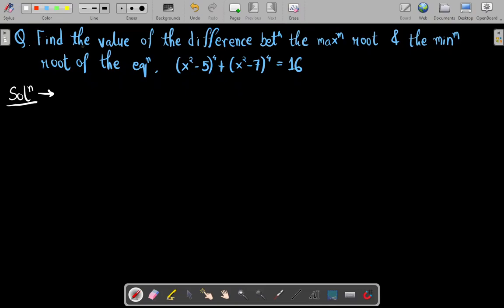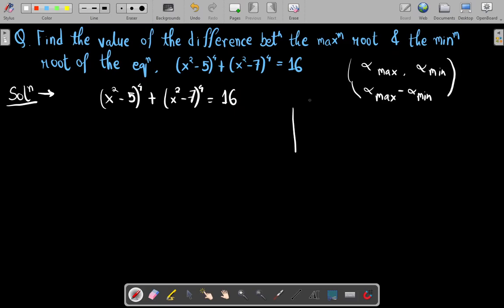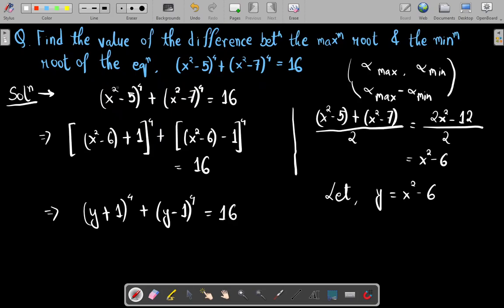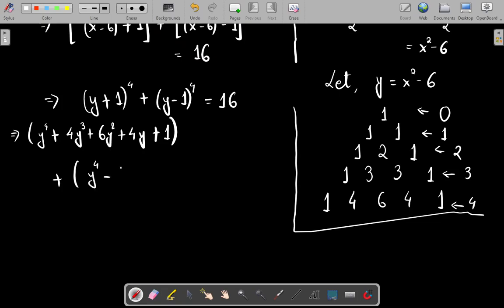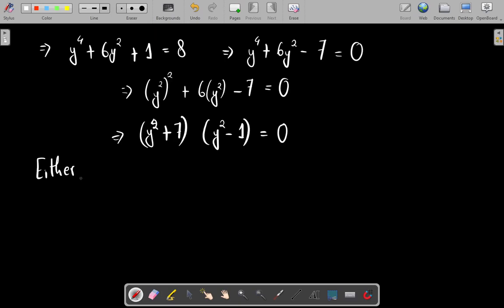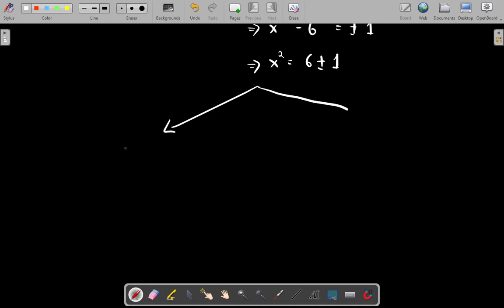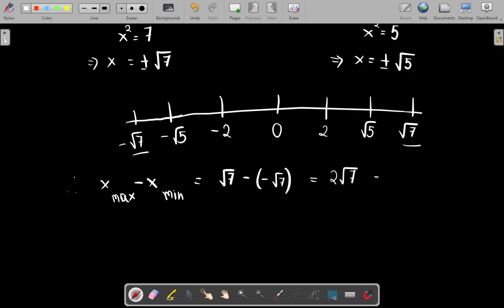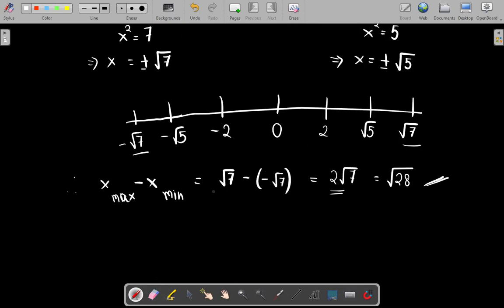Find the difference between the maximum root & the minimum root of the eqn, (x²-5)⁴ + (x²-7)⁴ = 16